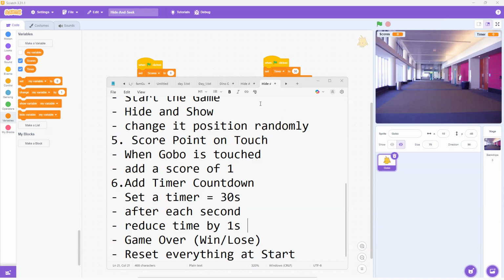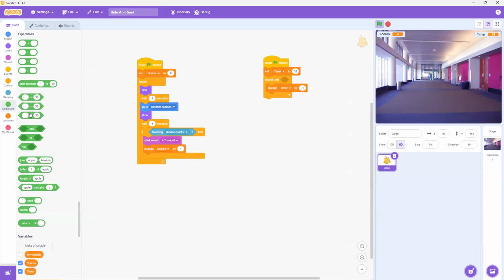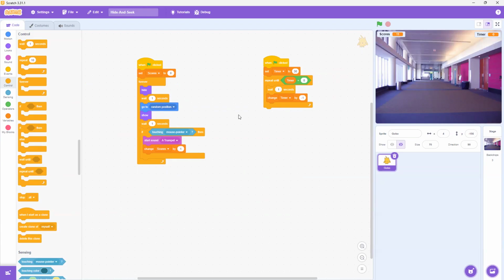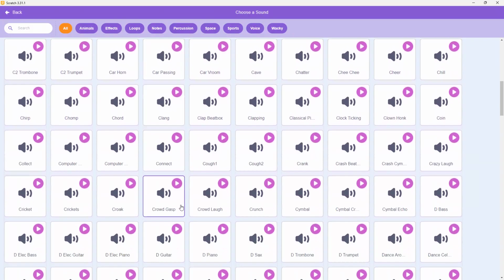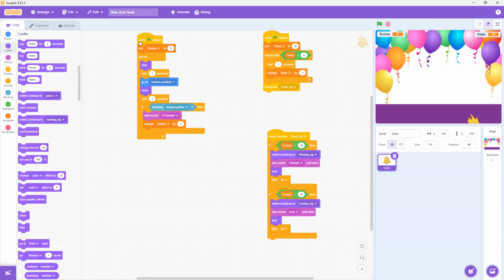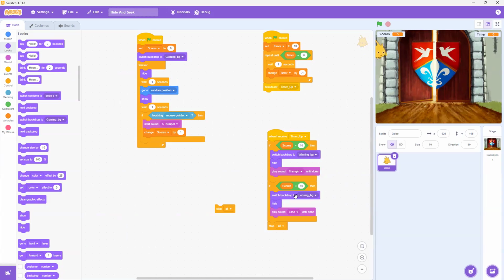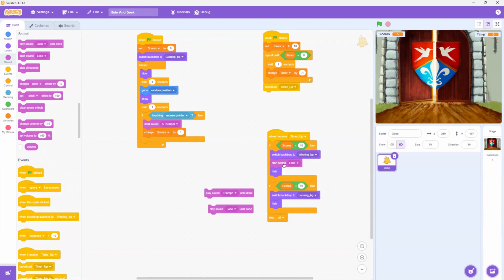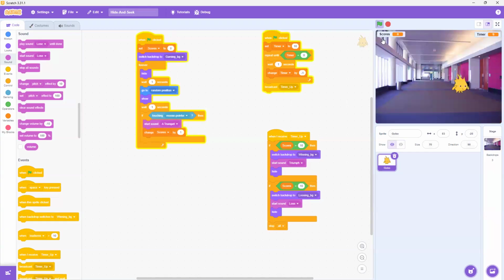Introduction to Programming with Scratch: Hide-And-Seek Project - Part 2